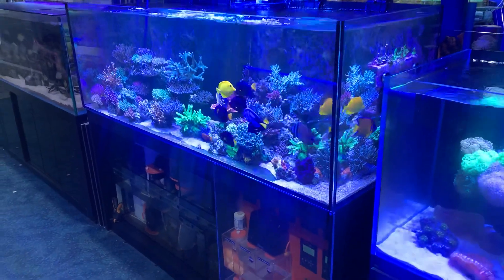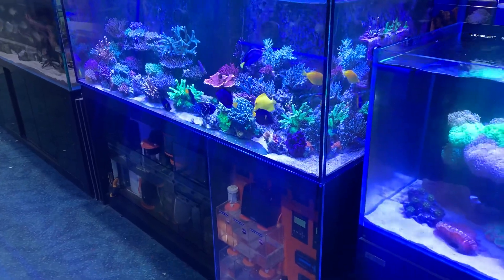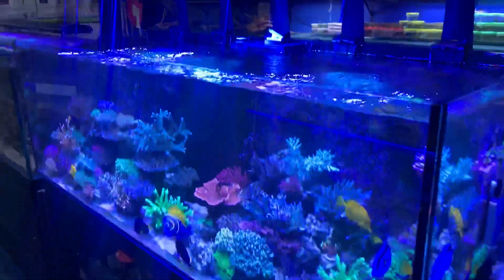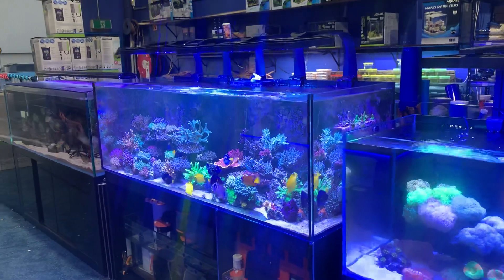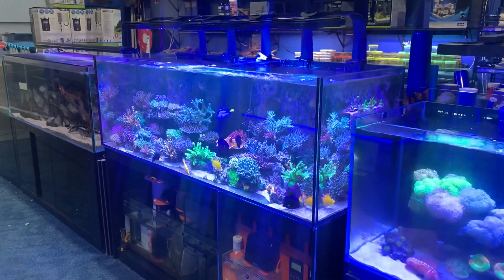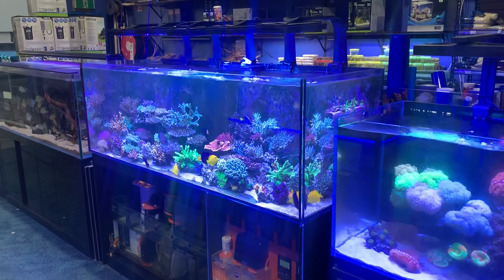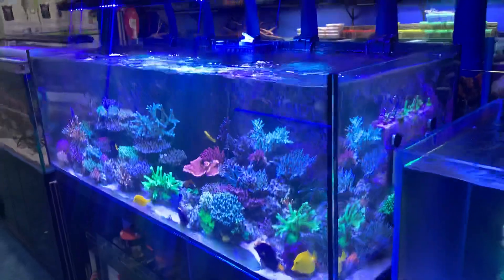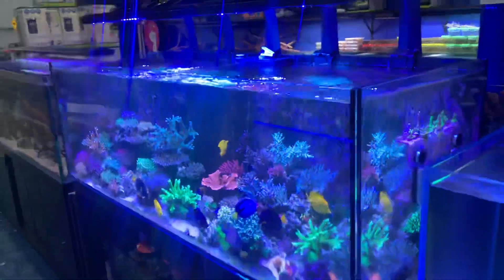Too much light can photosynthesis corals to death!